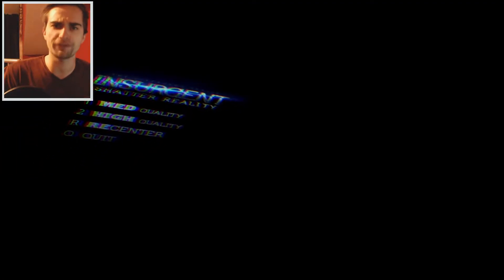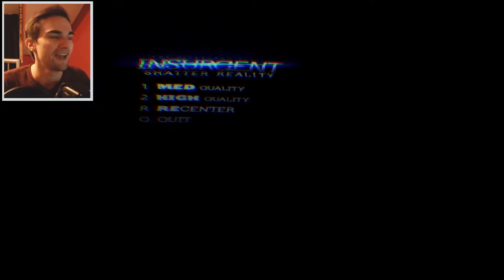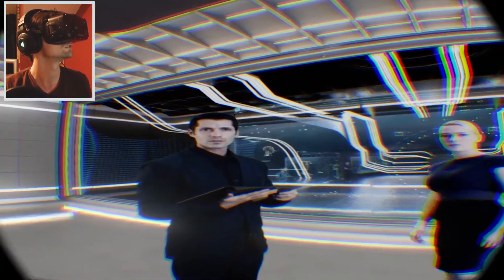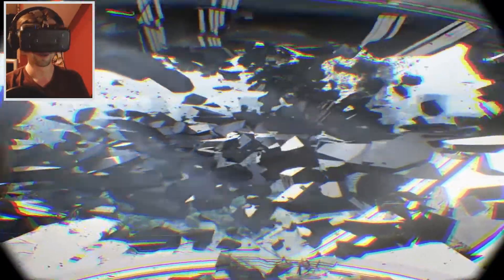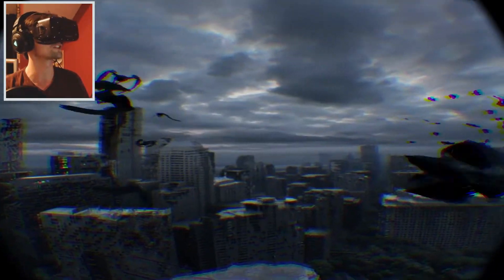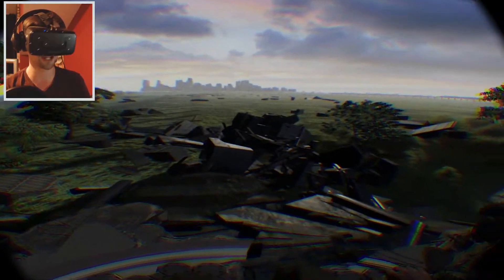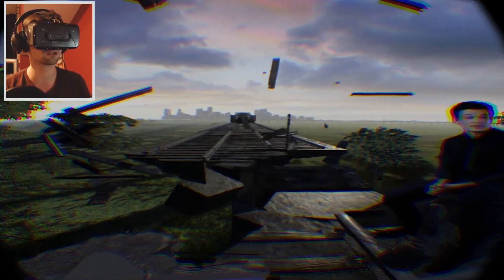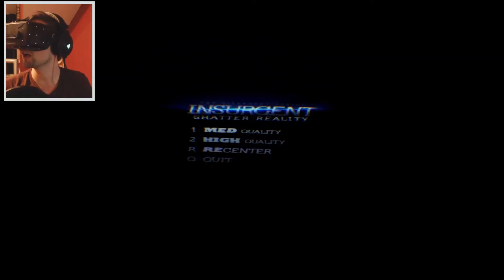HUNGER MAZEURGENT | Insurgent: Shatter Reality (Oculus DK2)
Use the force Catnizz.

► Skype: dthjoe
►  Kik: Mrspiers

PC: HP ENVY 700-230ea Desktop PC
Webcam: Logitech C920 HD Webcam
Microphone: Blue Yeti
Headphones: Razer Kraken 7.1